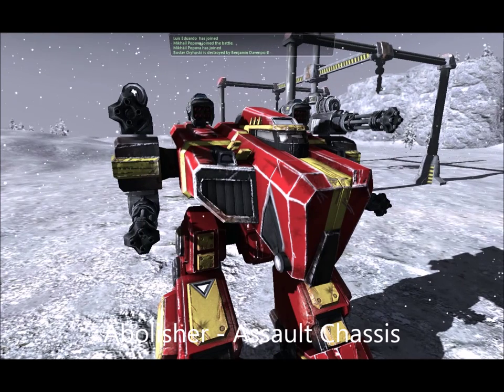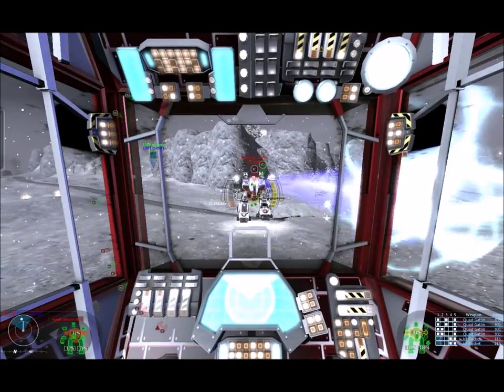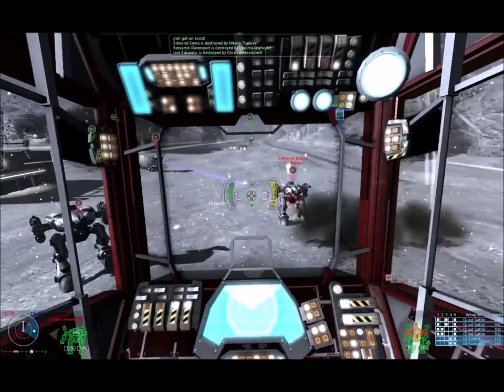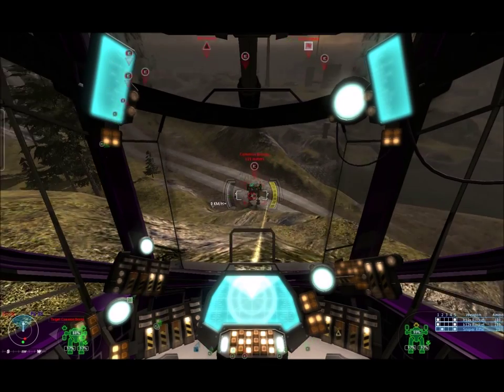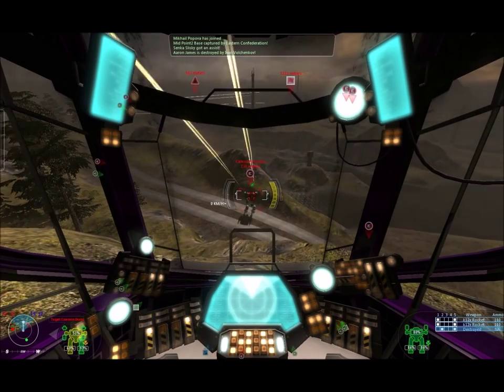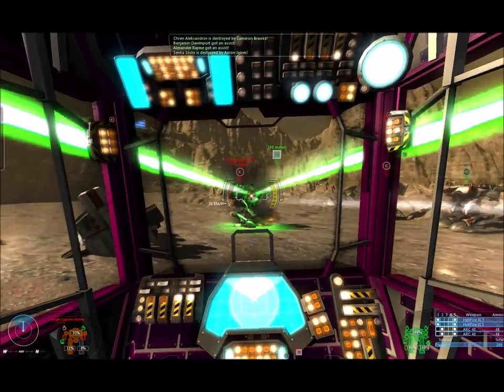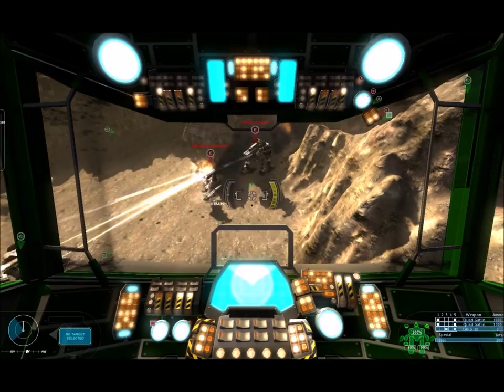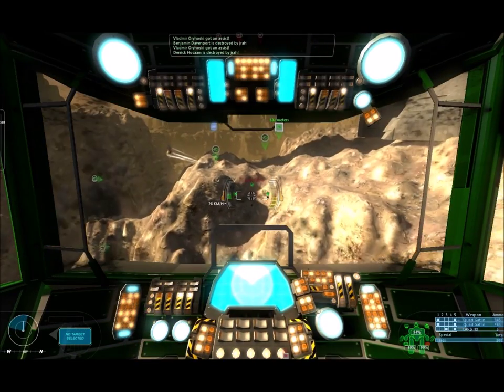Dark Horizons Mechanized Corps - Cockpit first look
This is a first look at our work in process cockpit view for our Early Access title Dark Horizons - Mechanized Corps